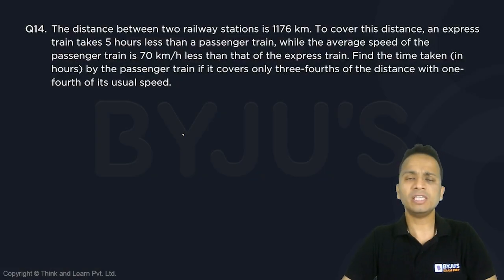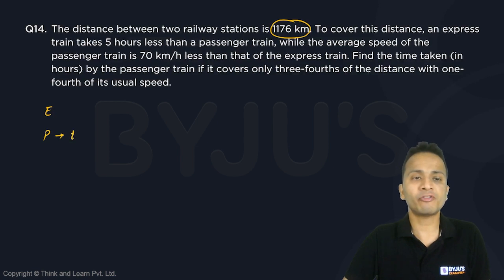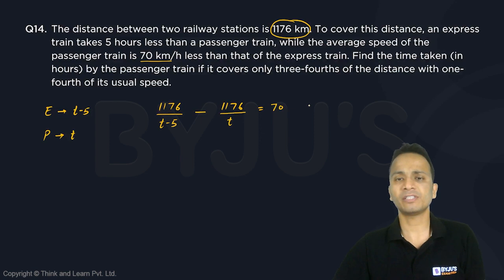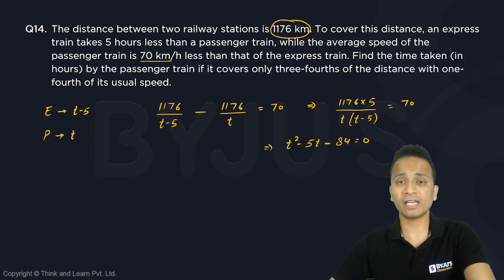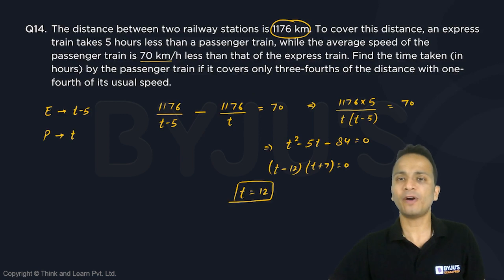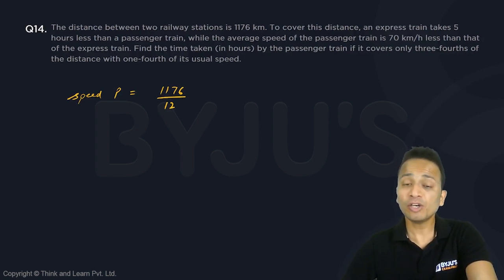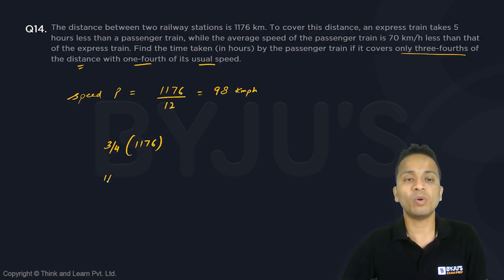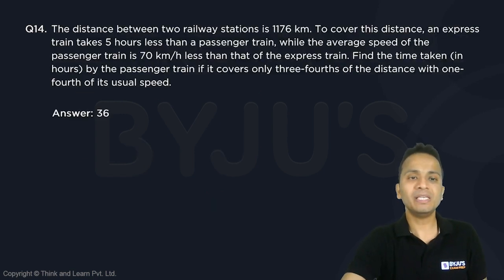CAT GNSSTHV879 Q14